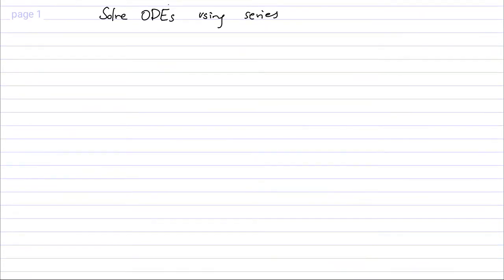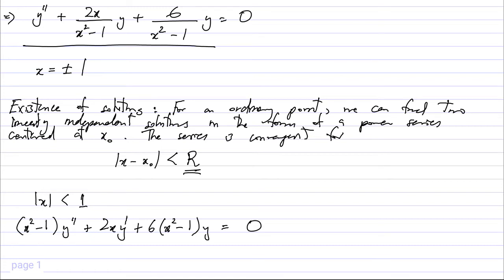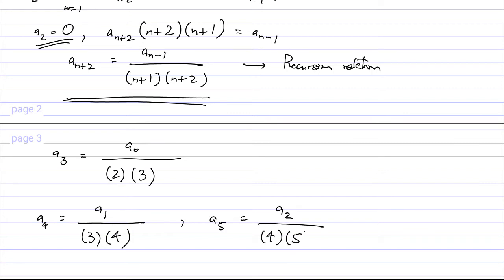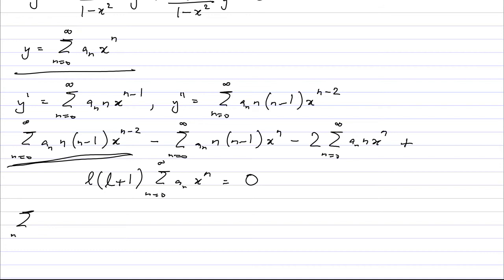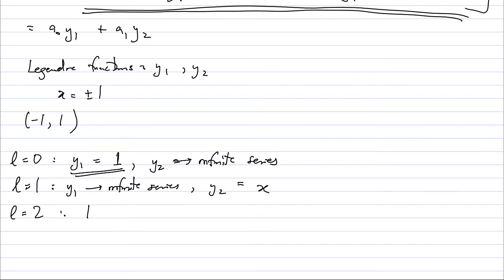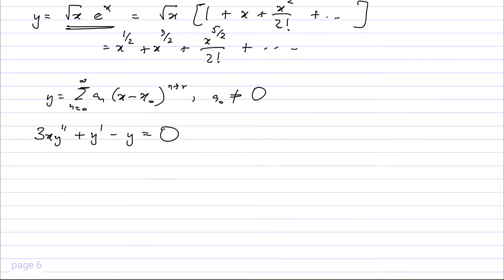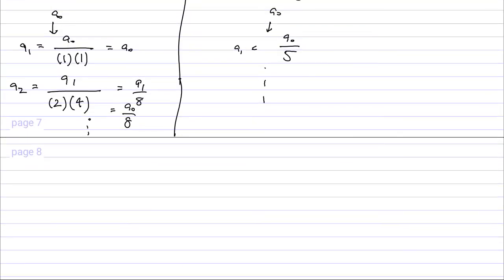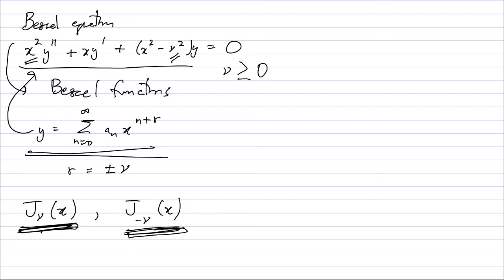ODE Part 5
Series solutions of ordinary differential equations